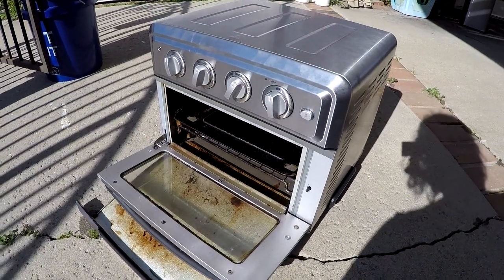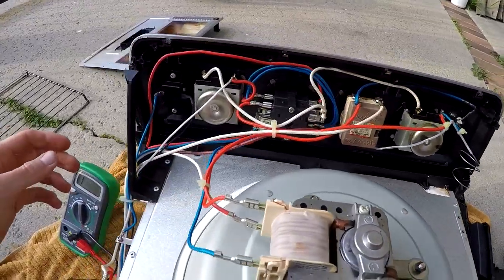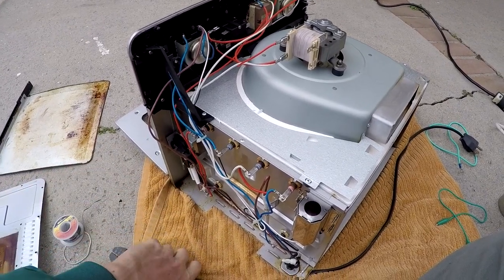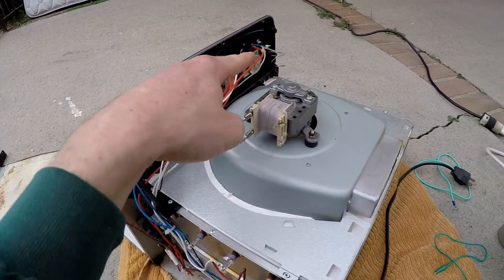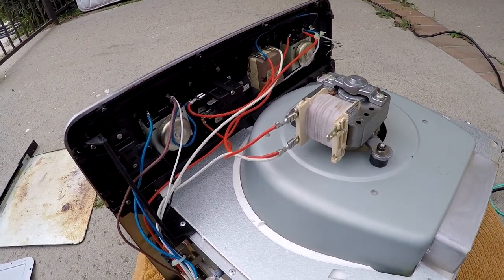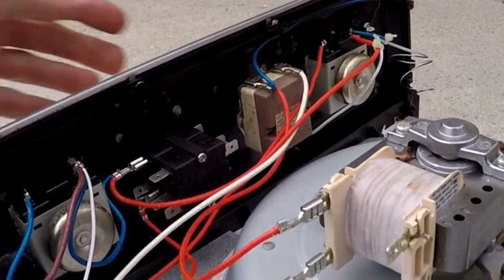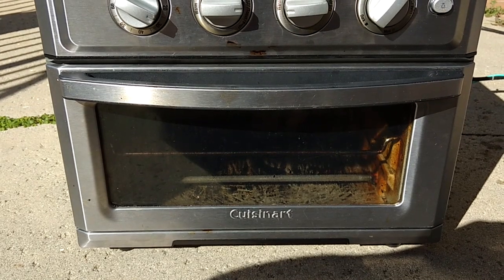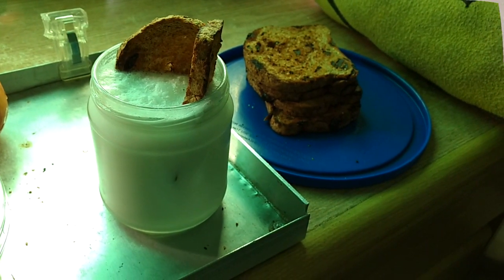I Fixed a Broken Toaster Oven Without Replacement Parts - Cuisinart TOA-60 Rewiring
I've read that the switch failing is a common problem on this model.  Since all the rest of the parts were still good, I found a way to reconfigure the wiring differently to restore most of the functionality.

Pause at 0:58 for the wiring diagrams before and after